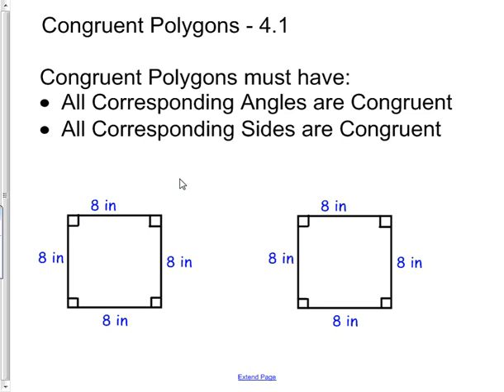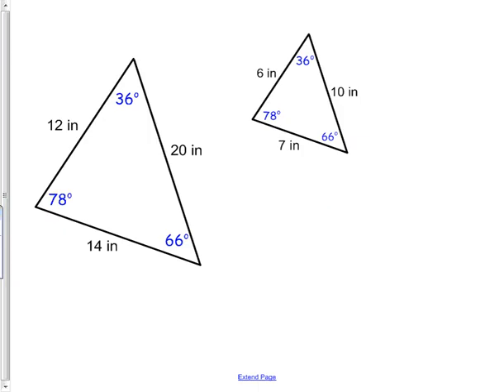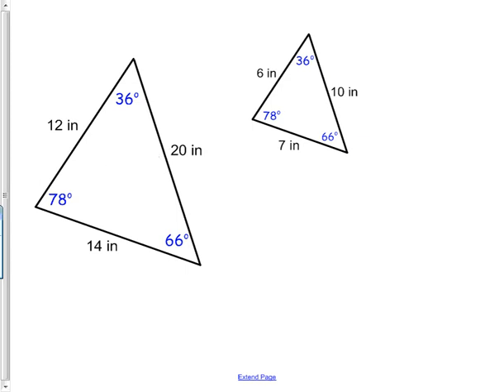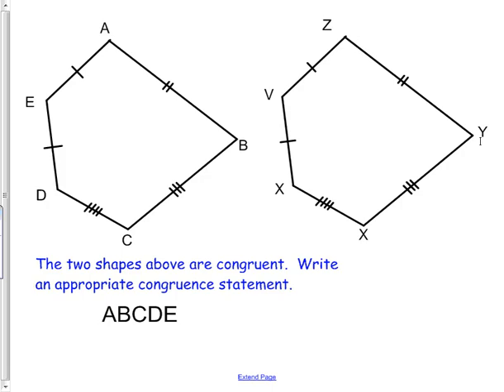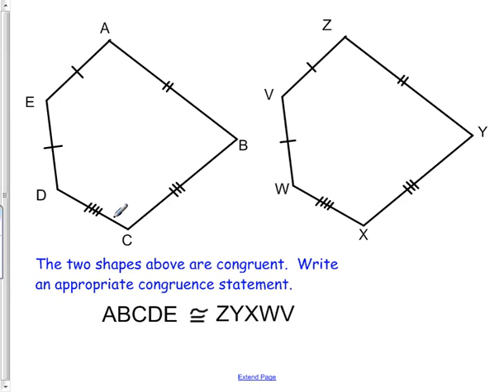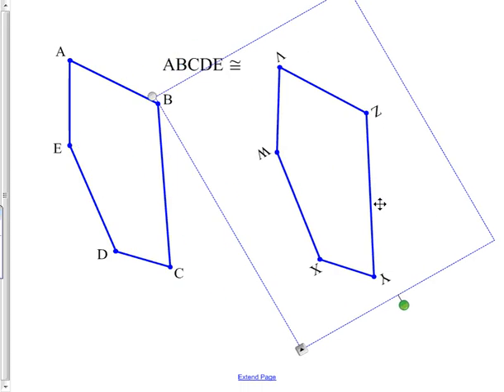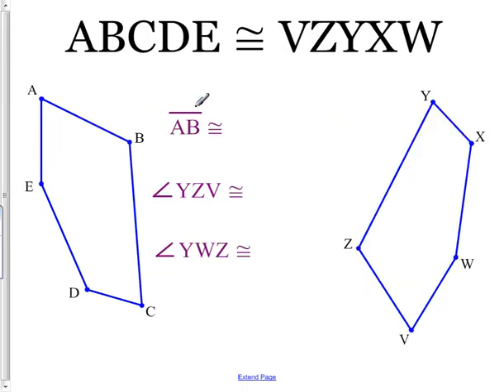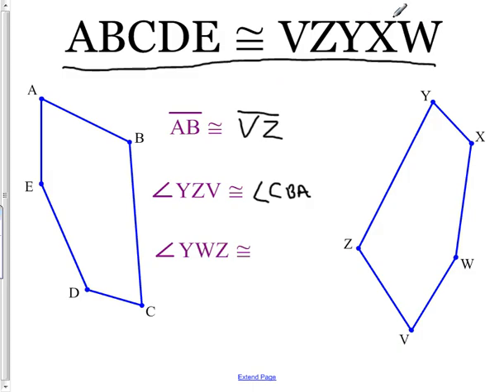Congruent Polygons (4.1)